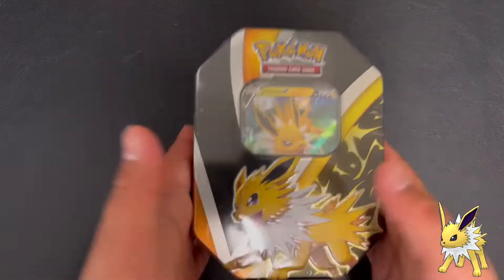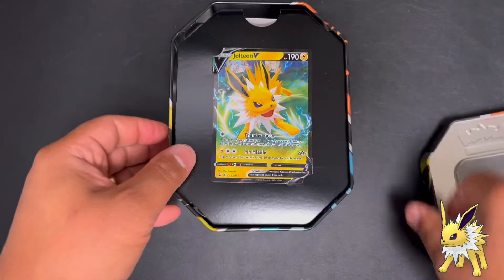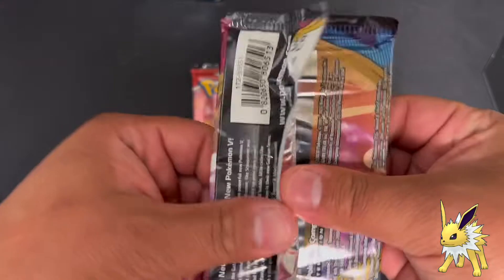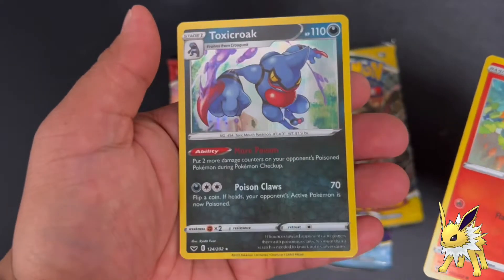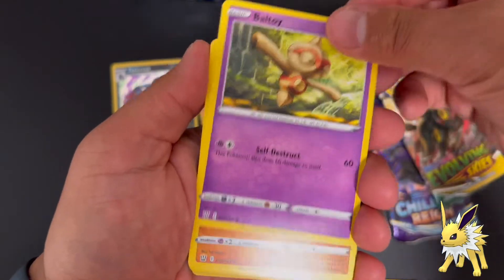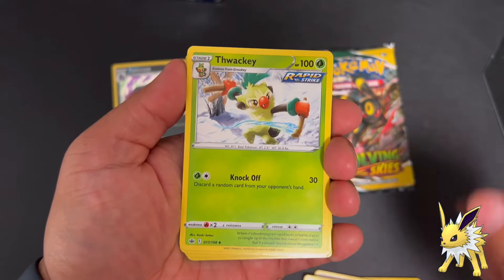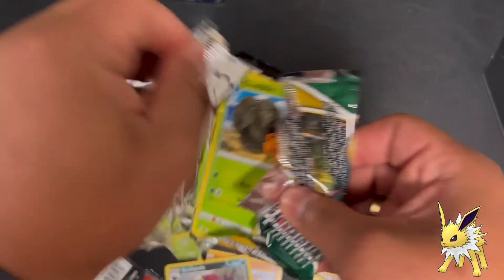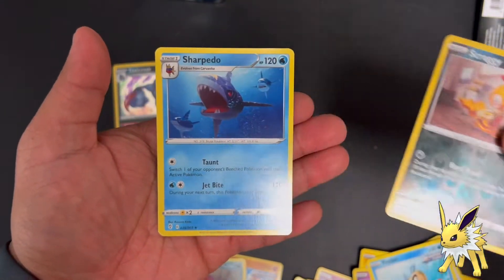Pokemon TCG Opening 2021 Evee Evolution Jolteon Tin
Pokemon TCG Opening 2021 Evee Evolution Jolteon Tin a few.
Here’s what I pulled from this Jolteon Pokémon  tin!! Let’s
Goooo ….right into the trash lol.

The packs included are:

Sword & Shield – Evolving Skies
Sword & Shield – Chilling Reing
Sword & Shield – Battle Styles
Sword & Shield base

-Thai 🌎

Hey hey also make sure to check out some of my amazing friend awesome channels who always finds a way to pull some heat fire 🔥 🔥  🔥  and make COOOL 🧊 content!!